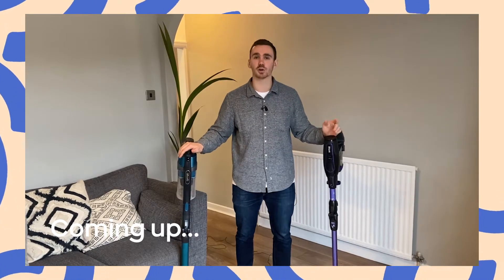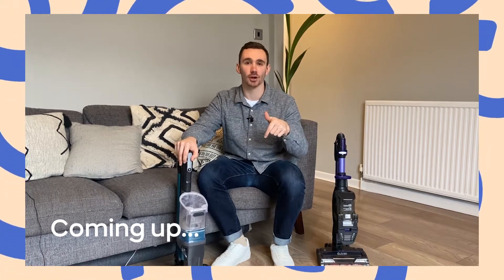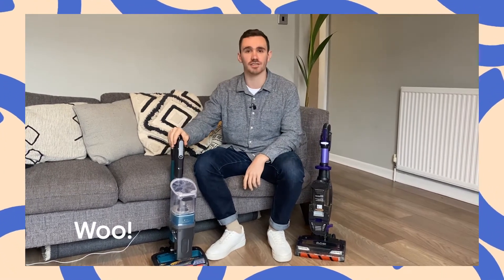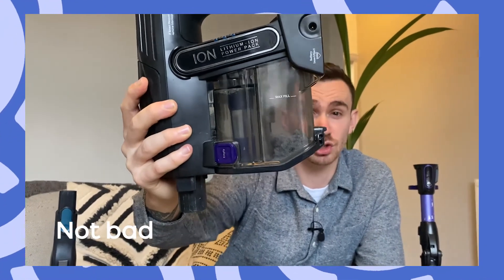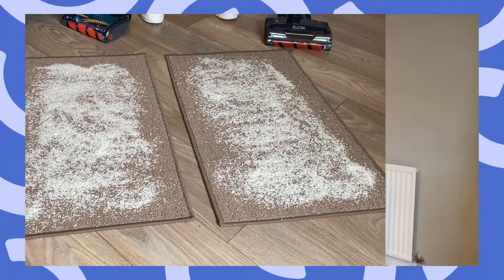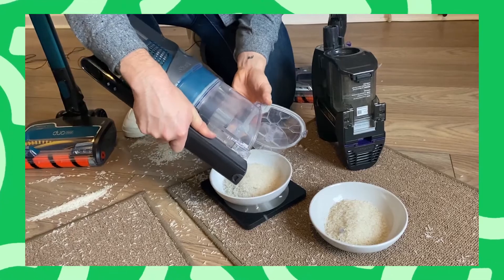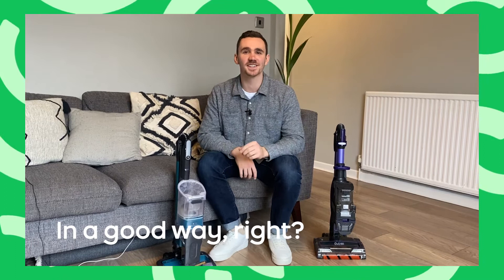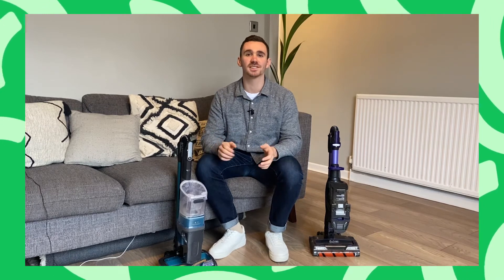How much does your vacuum SUCK? | Challenge Phil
Seen the latest Challenge Phil? This week, Phil rolls his sleeves up to get some cleaning done. He’s out to see if his old vacuum cleaner or a brand new one is better at dealing with dirt. Find out which vacuum cleaner sucks the most (in good way).

Enter our competition for a chance to win a Shark vacuum cleaner